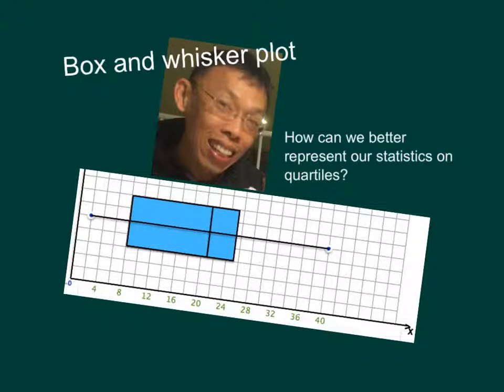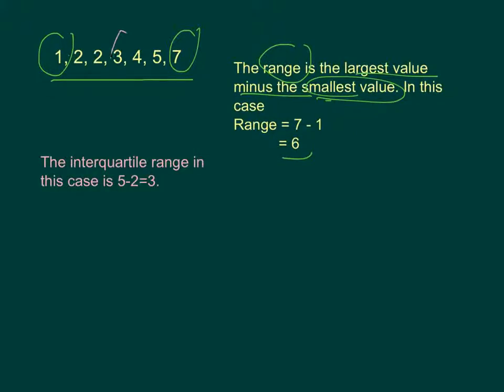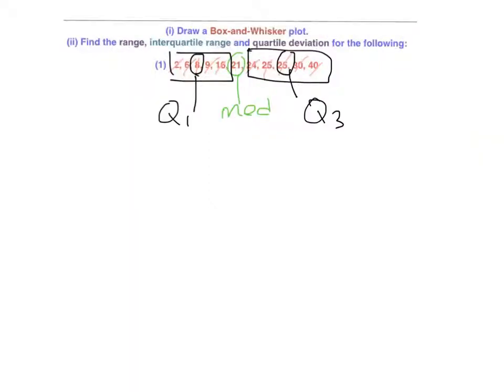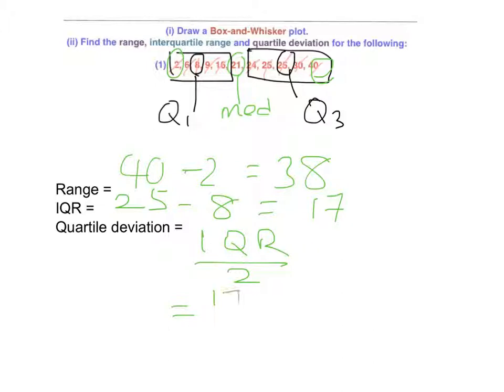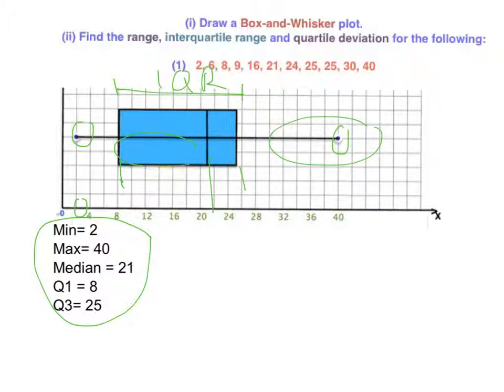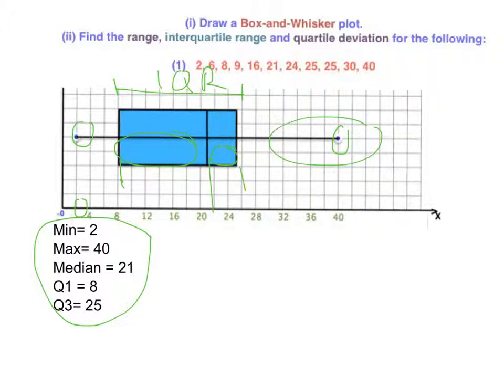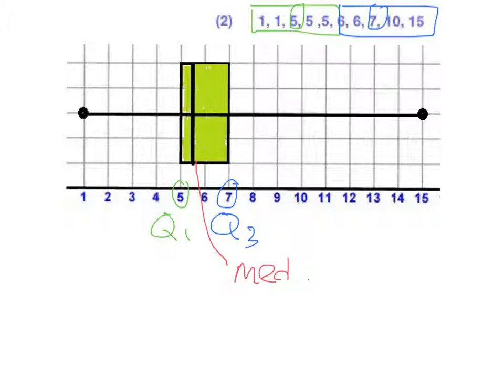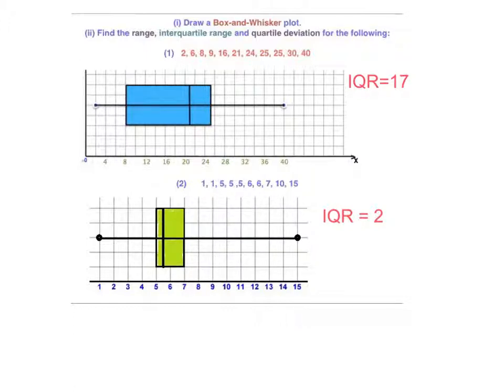box and whisker plot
Explains how to create a box and whisker plot and its usages.